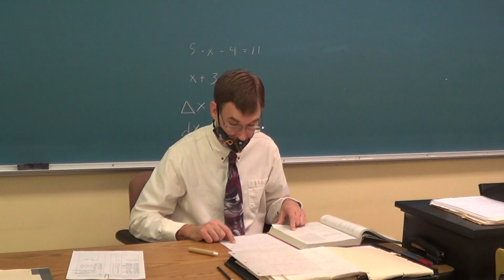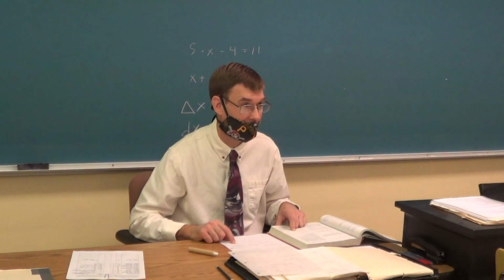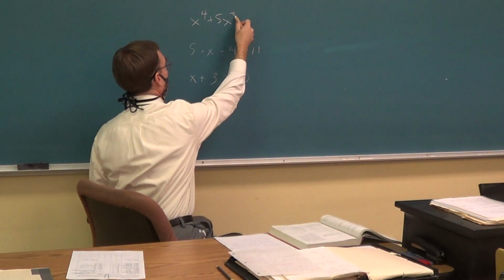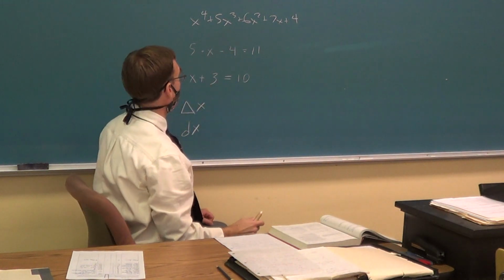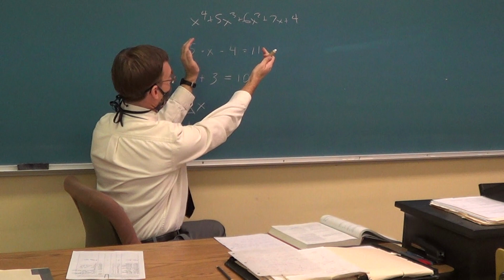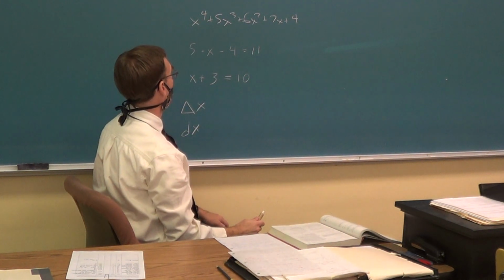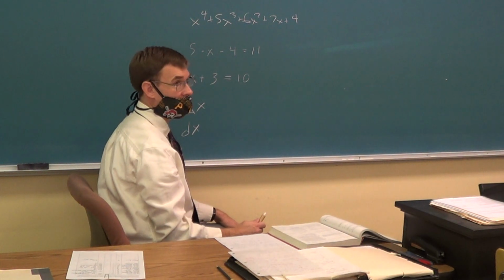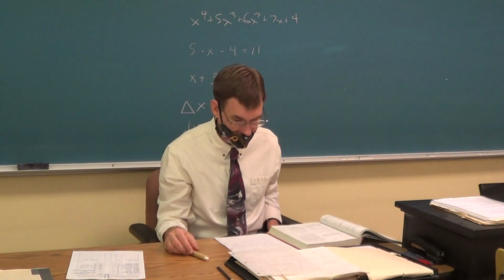Calculus Video, 3.7b, differentials